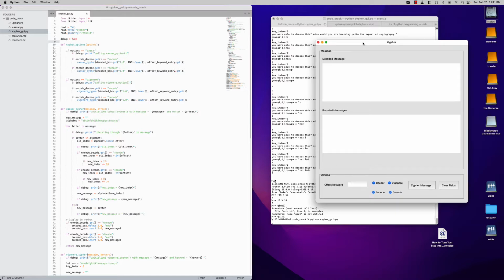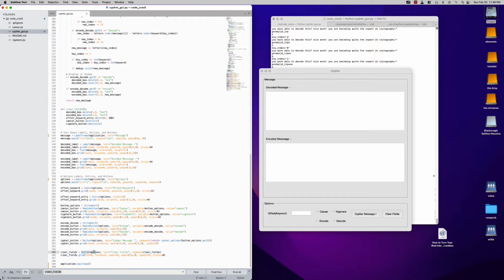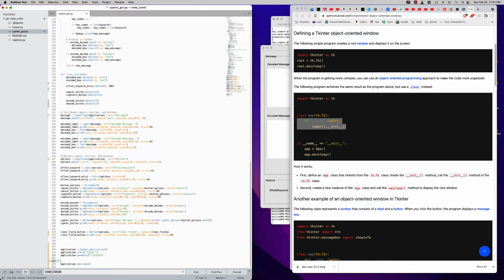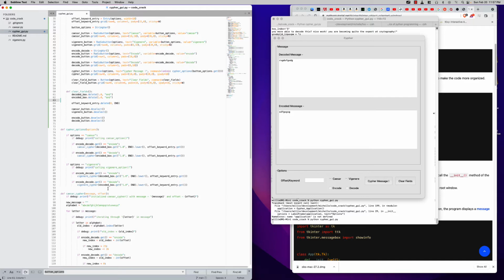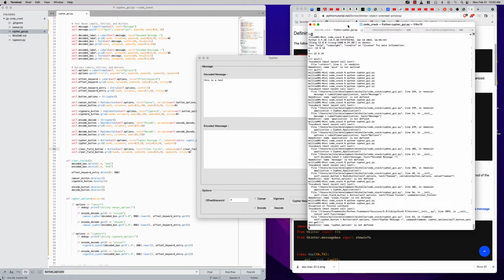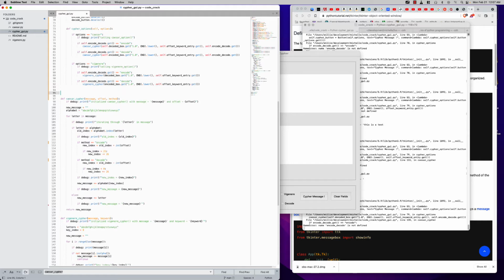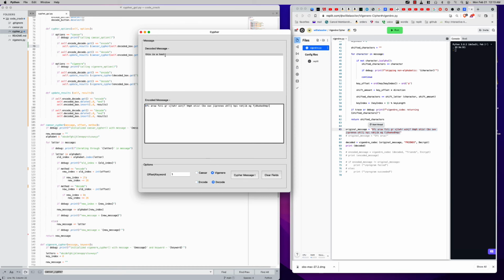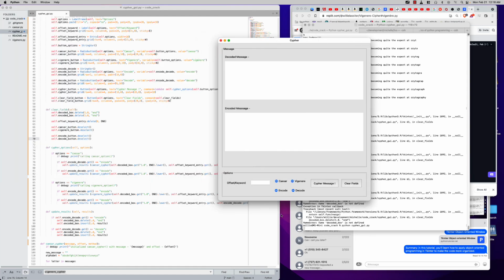2022-02-21, Removing global Tkinter variables